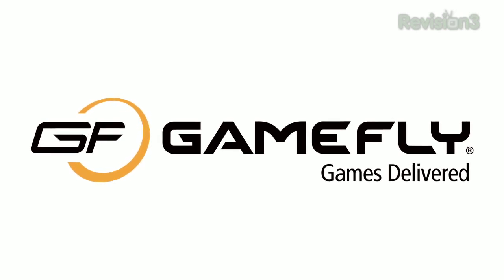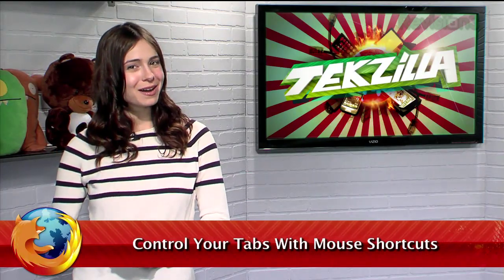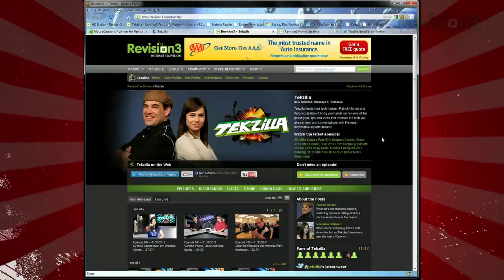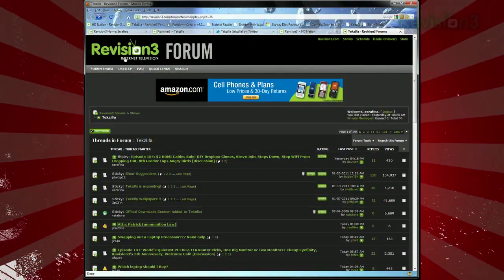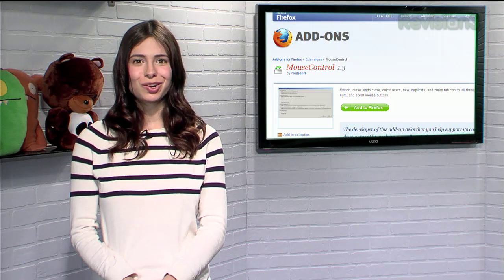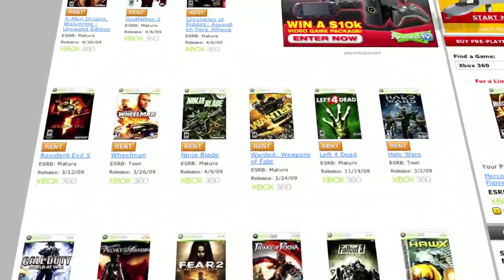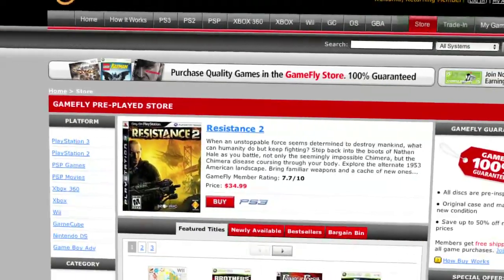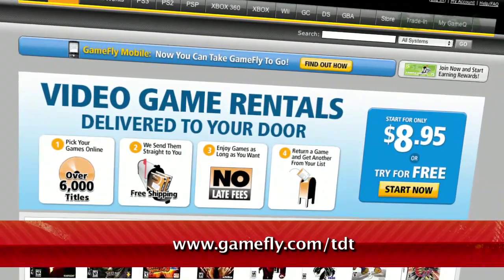MOUSE Shortcuts in Firefox! - MouseControl with Tabs and Navigation - Tekzilla Daily Tip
Keyboard shortcuts are all over the place, but what if you want some mouse shortcuts? On today's Tekzilla Daily, Veronica introduces you to MouseControl for Firefox, which makes navigating the web with you mouse easier than ever.